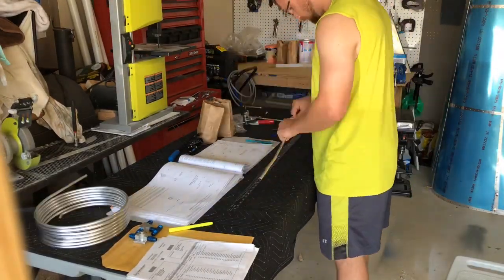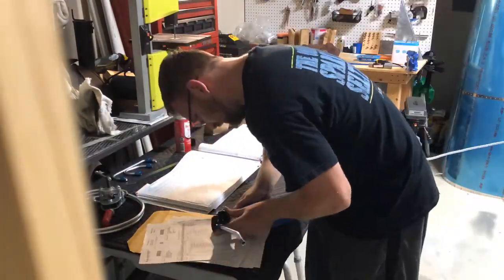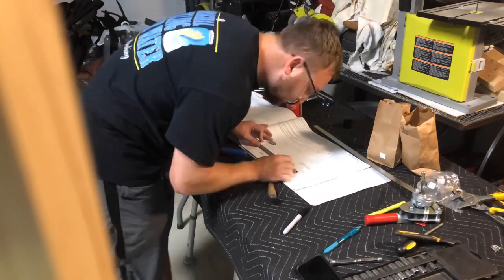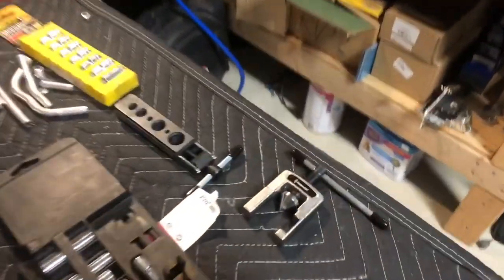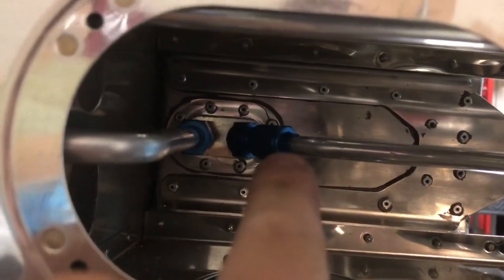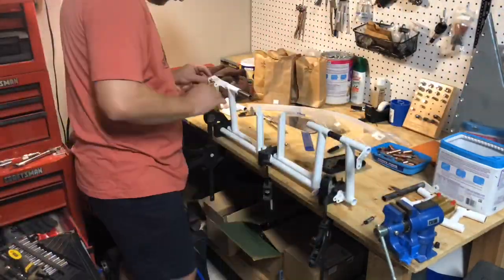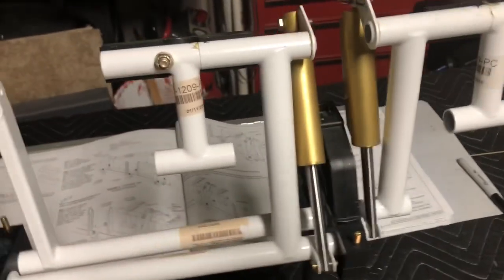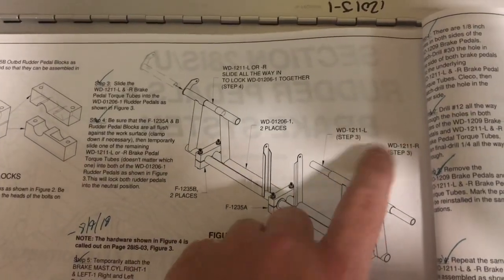RV-12iS Fuselage 18: Fuel lines and Rudder pedals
Finishing up the fuel line installation now that I received a smaller flaring tool for the tight spaces in the fuselage. Following the fuel lines I begin working in the rudder pedals until I hit a snag.